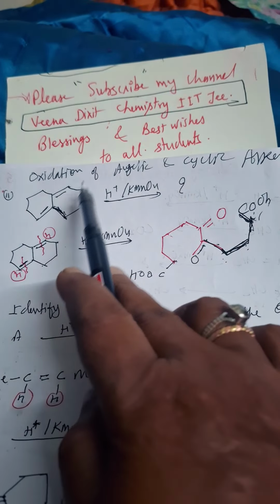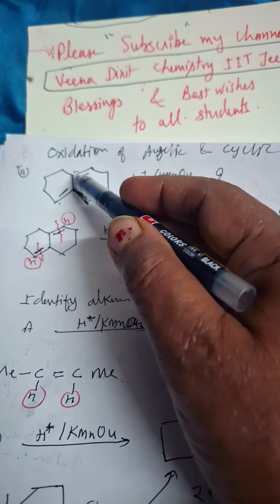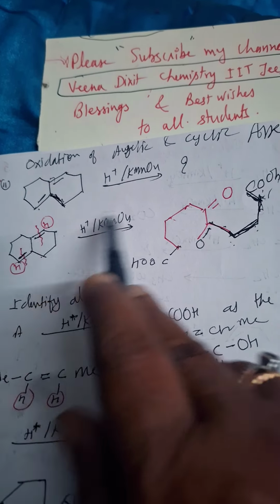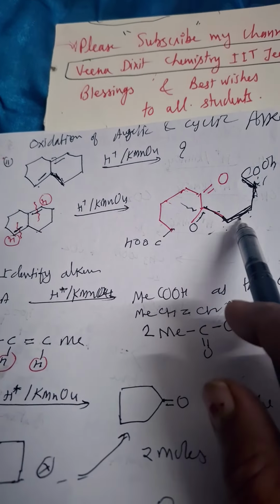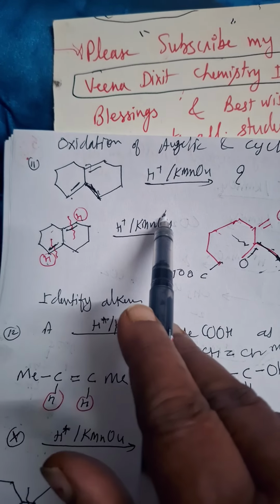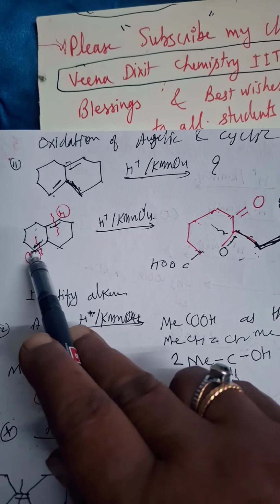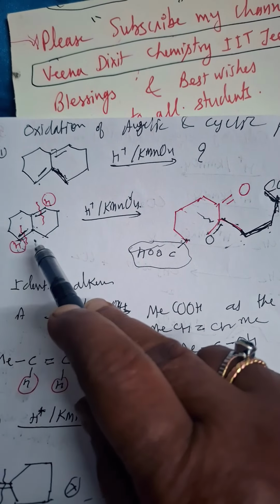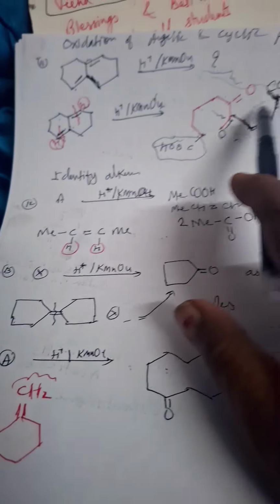#14/70 H+KMnO4 Oxidn Bicyclic alkene.product given Find Alkene?@Veena Dixit Chemistry IIT jee